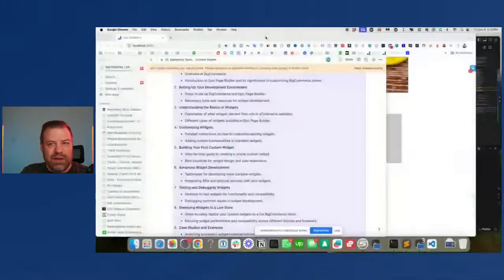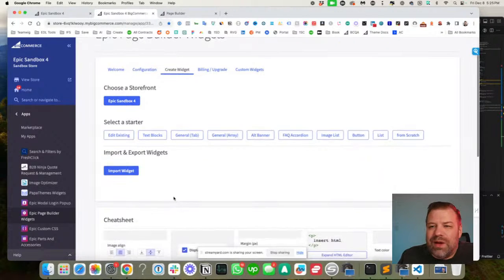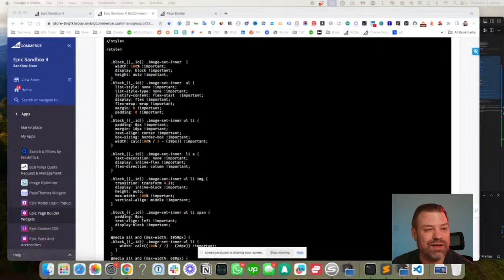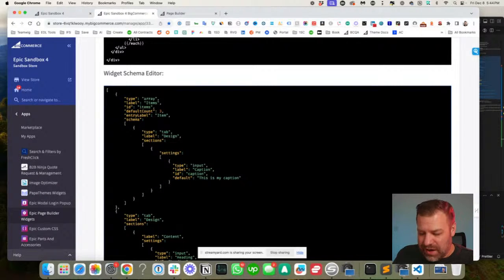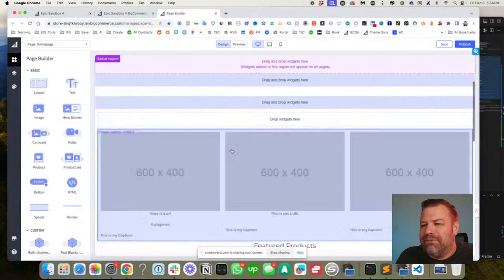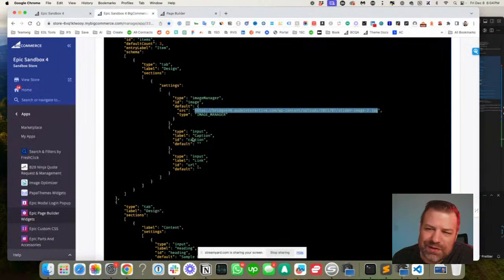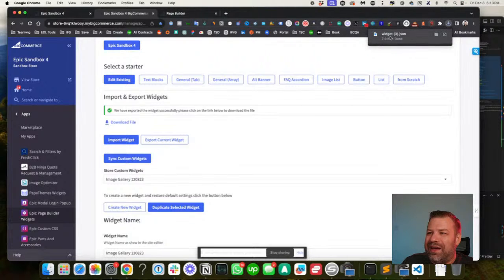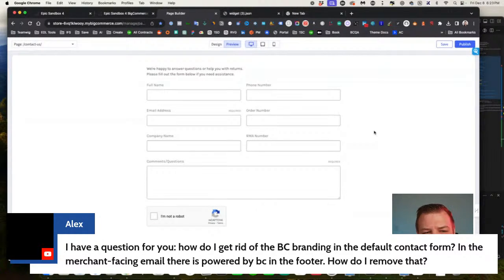Custom BigCommerce Widget: Build an Image Gallery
In this stream, we'll build a custom widget for BigCommerce, an image gallery widget, and take questions as we go. We'll be using the Page Builder Widgets app from Epic Design Labs.